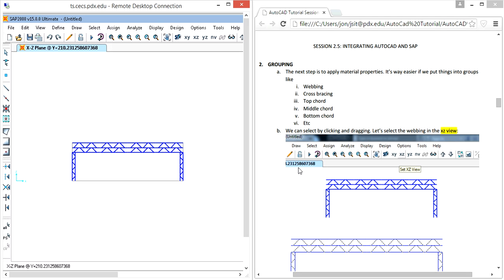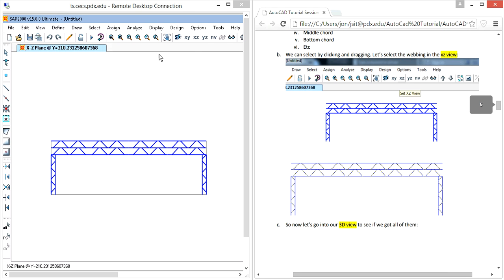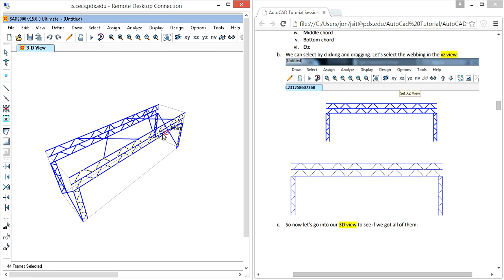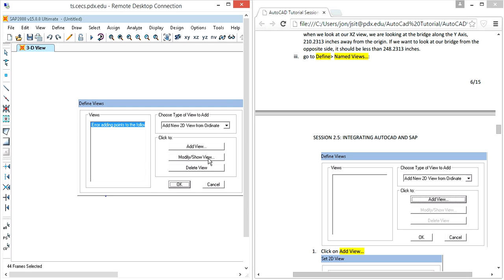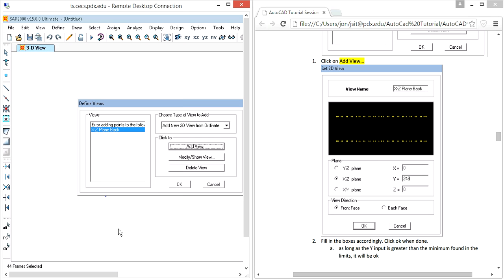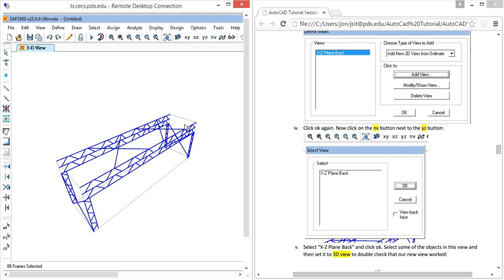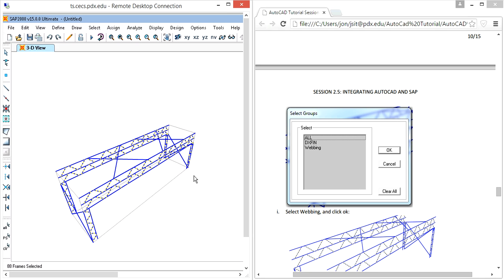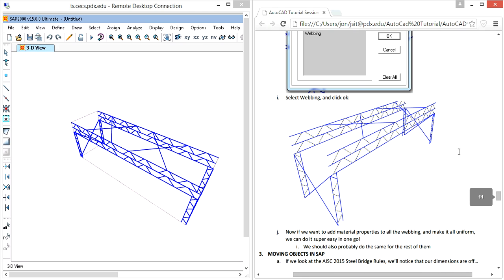2 Grouping and Setting Views in SAP 2000